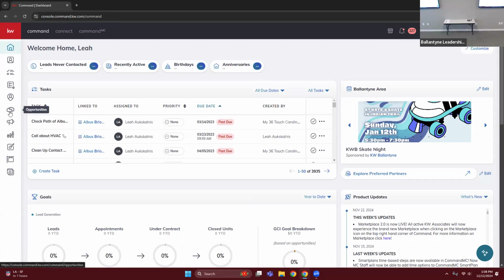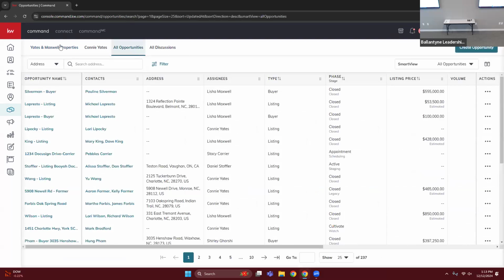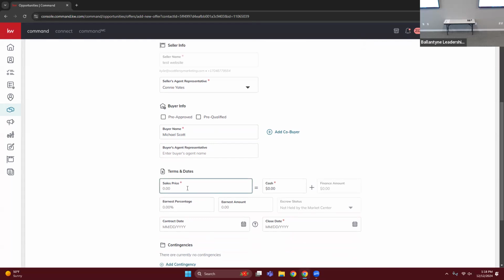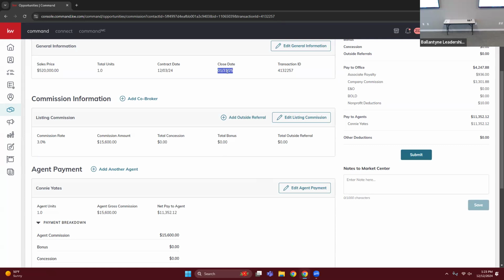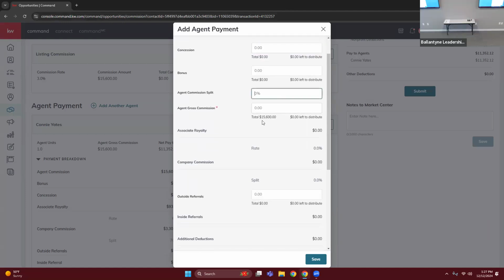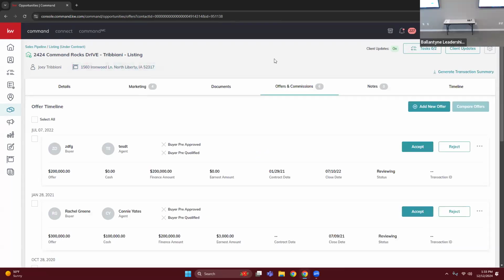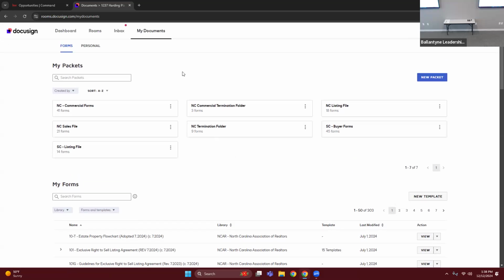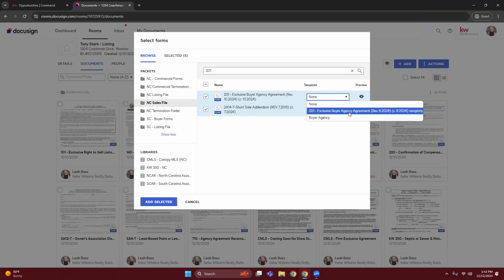*Important* New Commission Request with JuLeah Designs: December 12th, 2024